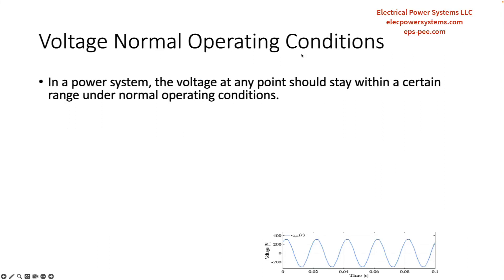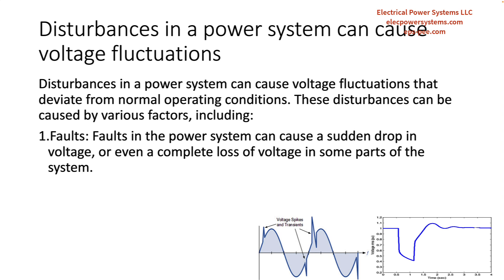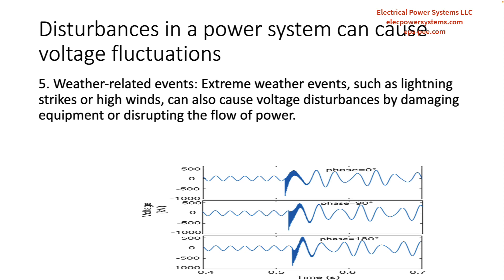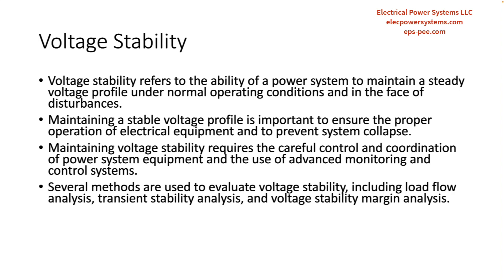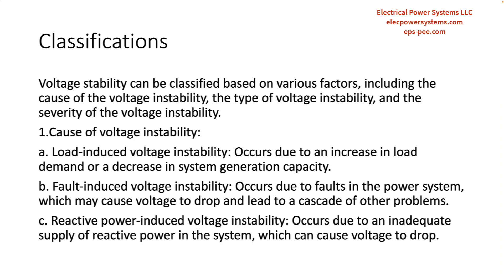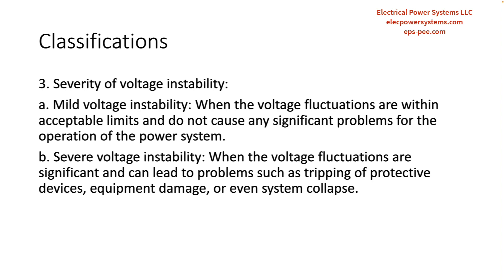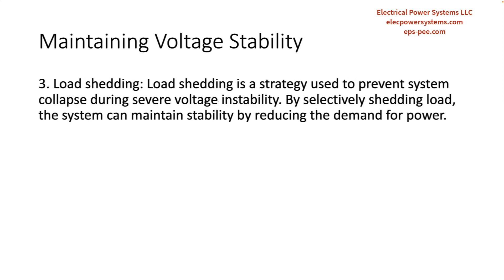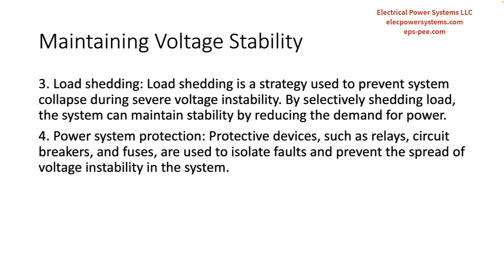Understanding Voltage Stability in Power Systems: Causes, Classification, and Maintenance Strategies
This video provides a comprehensive overview of voltage stability in power systems, including the causes, classification, and maintenance strategies. It covers the different types of voltage instability, such as load-induced, fault-induced, and reactive power-induced, and explains the severity of voltage instability, including mild and severe cases. Additionally, it describes the steps that can be taken to maintain voltage stability in a power system, such as reactive power control, voltage regulation, load shedding, power system protection, and monitoring and control. Whether you are an electrical engineer, a power system operator, or simply interested in understanding how power systems work, this video will provide you with valuable insights into voltage stability and how to maintain the stable and reliable operation of a power system.